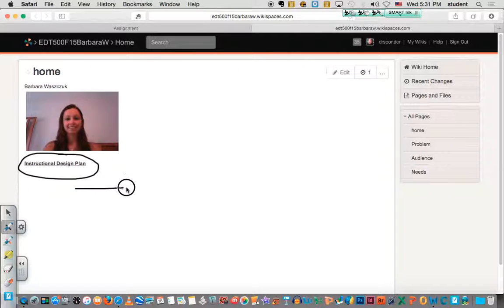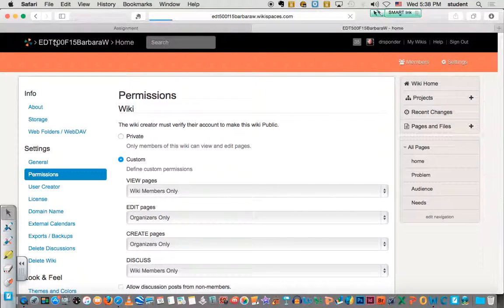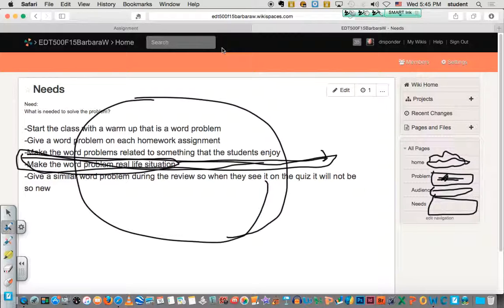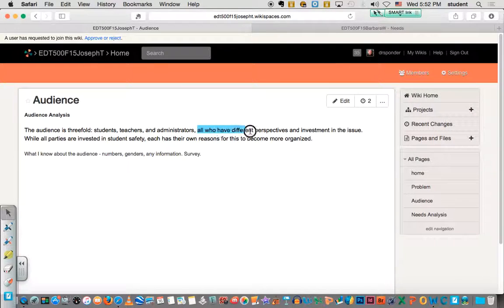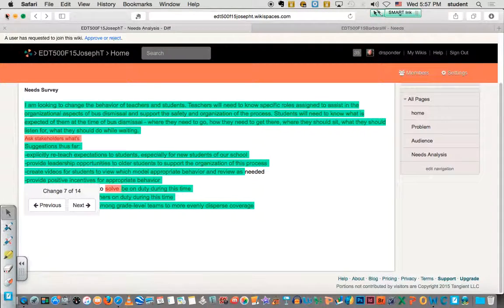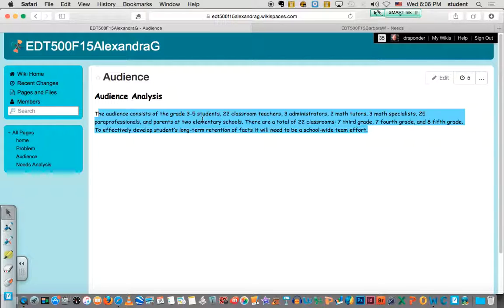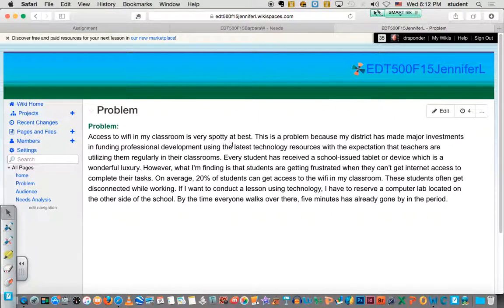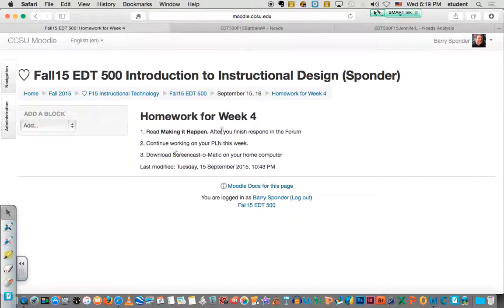500 9 26 2